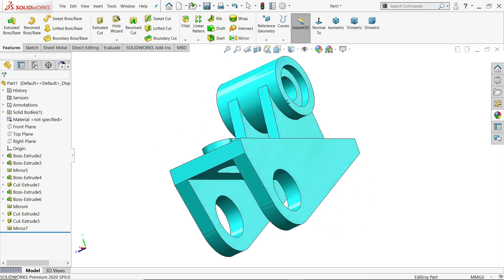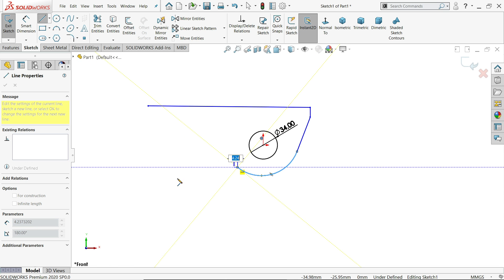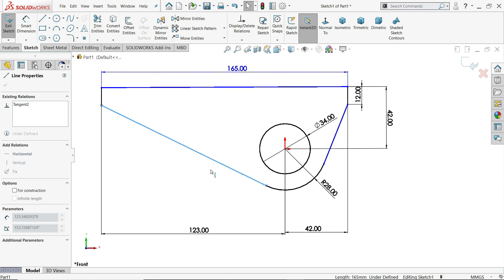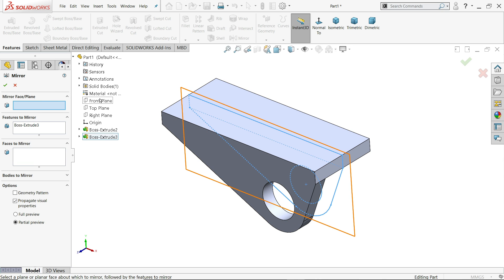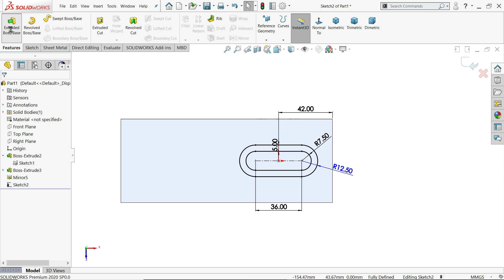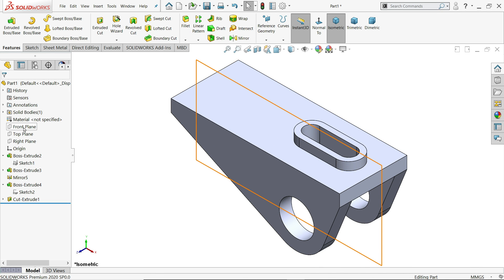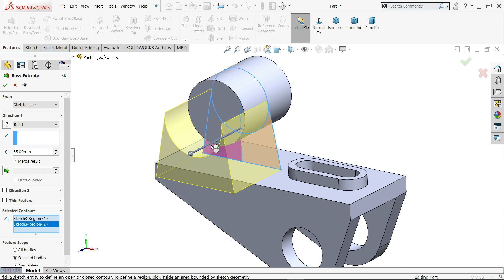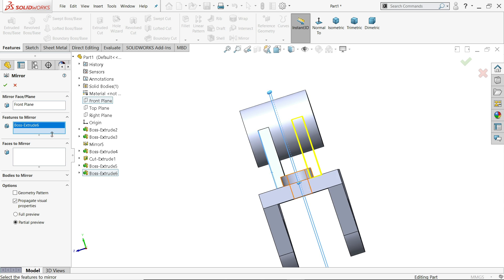SolidWorks Tutorial for Beginners exercise 111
1.Extruded Boss Base
2.Extruded Cut
3.Mirror
4.Appearance in Solidworks.